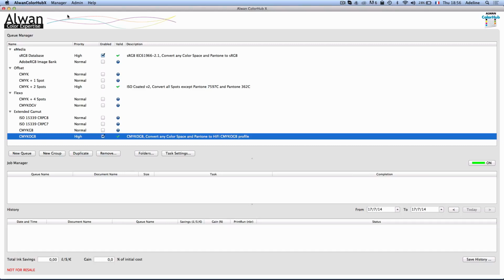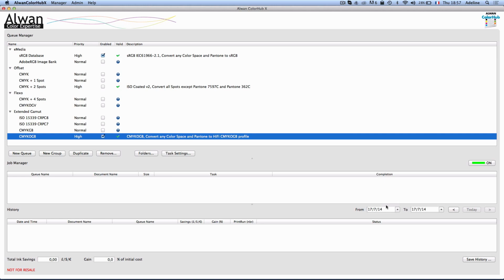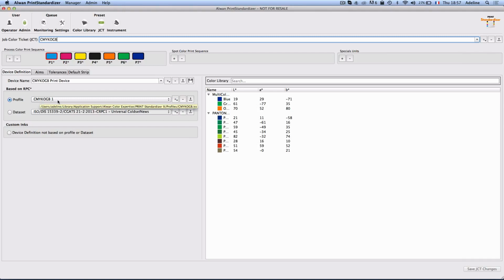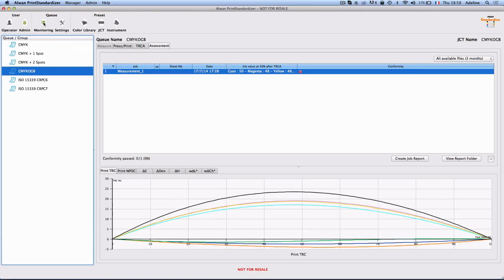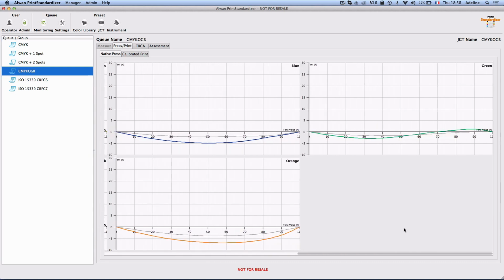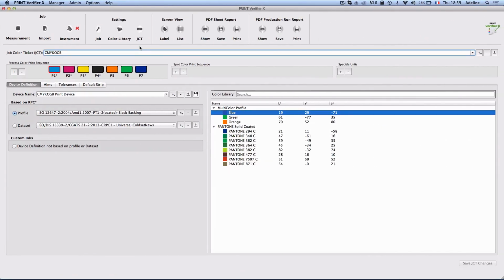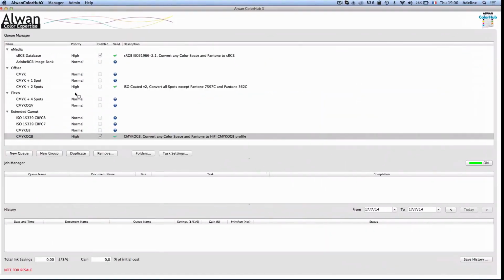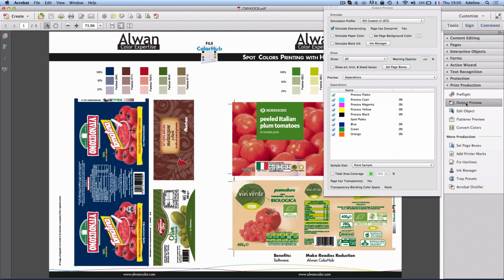Set up a CMYKOGB Multicolor Workflow with Alwan